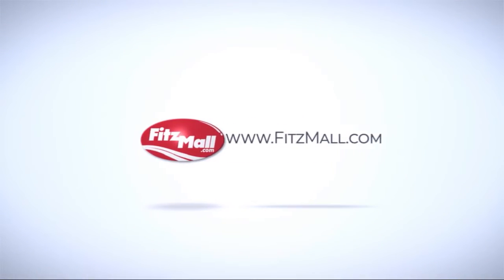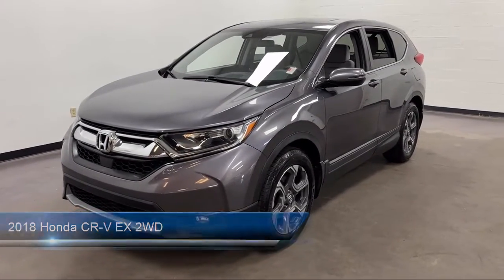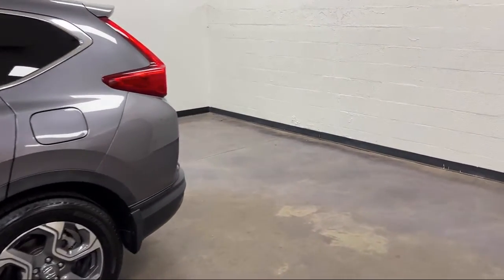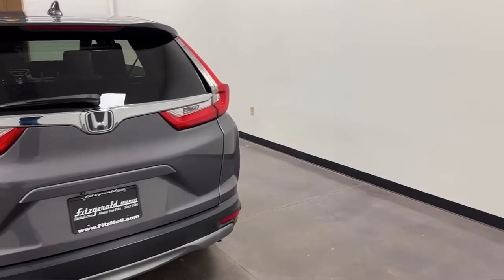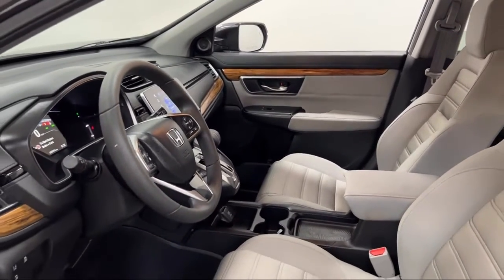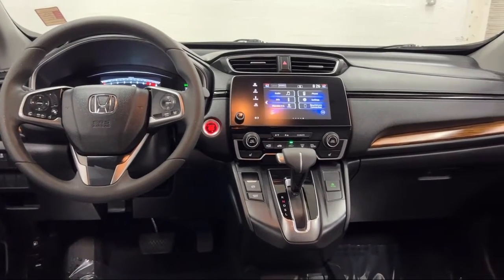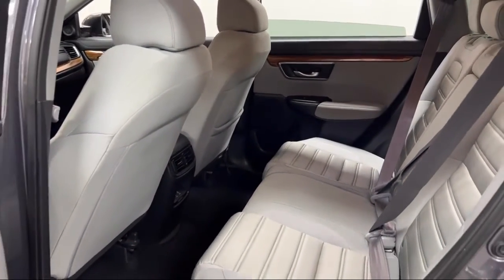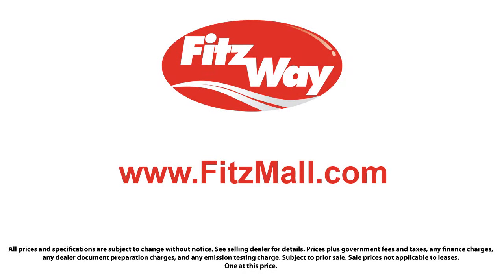2018 Honda CR-V EX 2WD Clearwater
2018 Honda CR-V EX 2WD - Stock Number: SL14038A - VIN: 7FARW1H51JE003413.